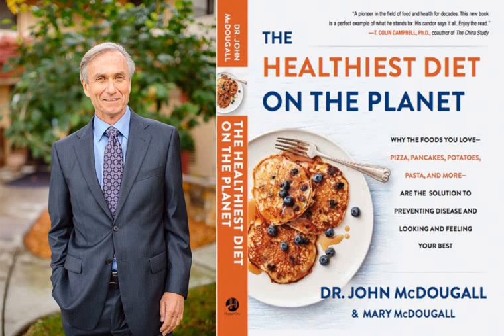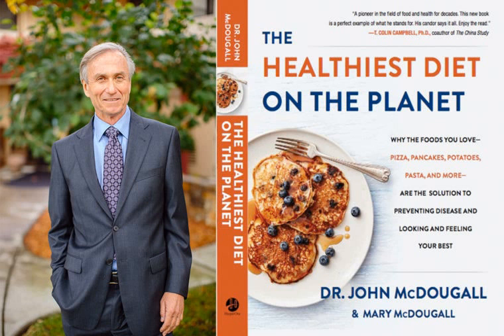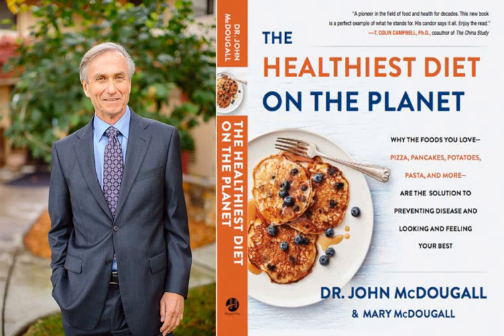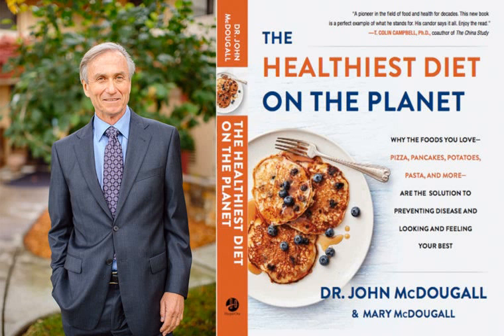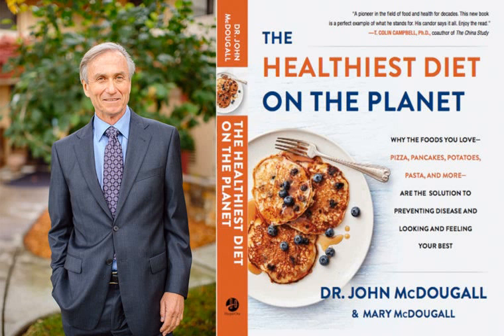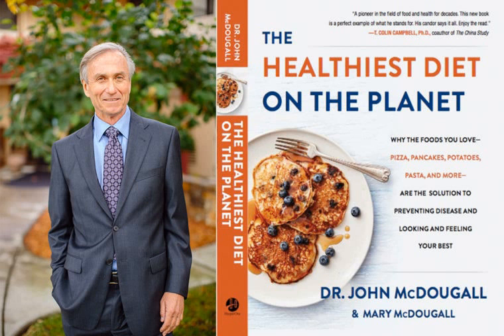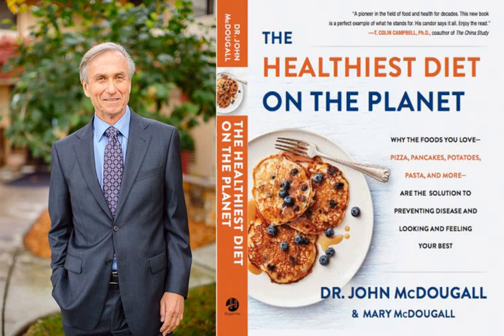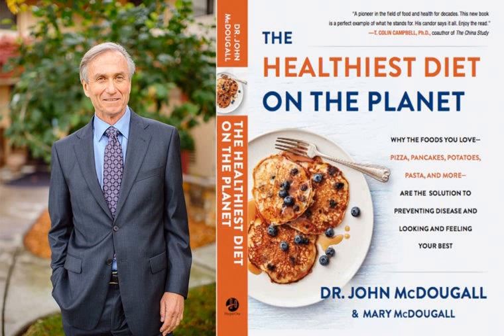Dr. John McDougall Health & Nutrition Lecture: Eating In And Out Of The House Featuring Mary